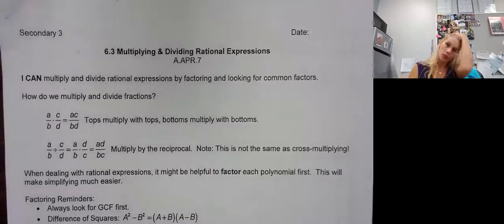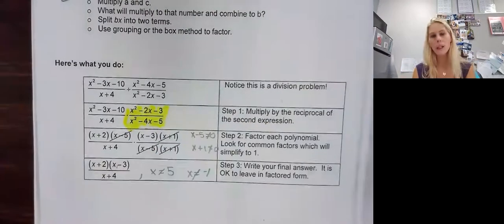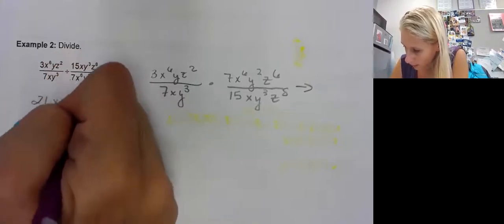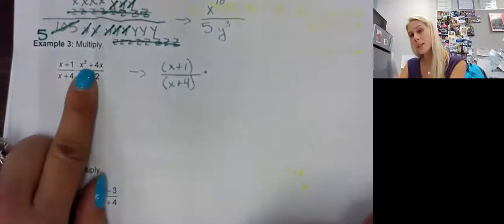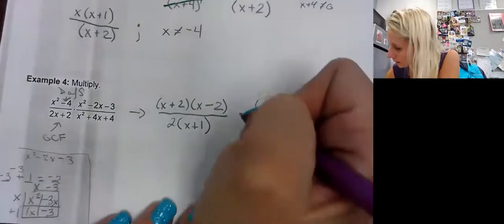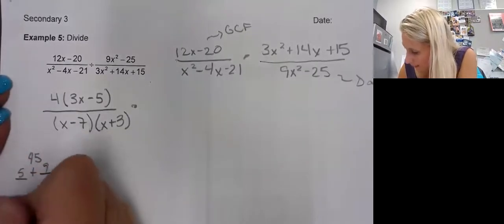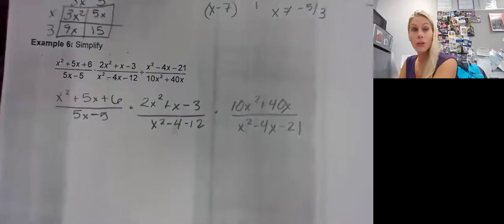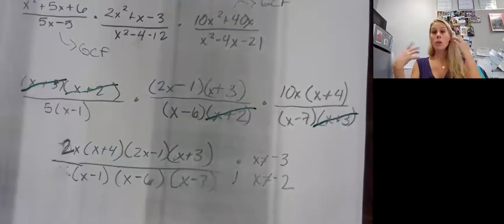3.2 Multiplying and Dividing Rational Expressions